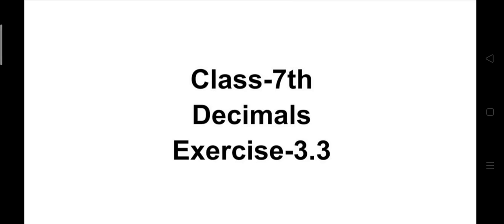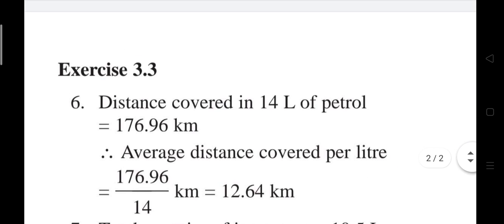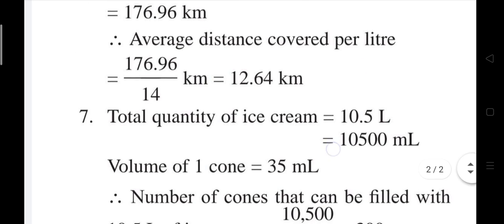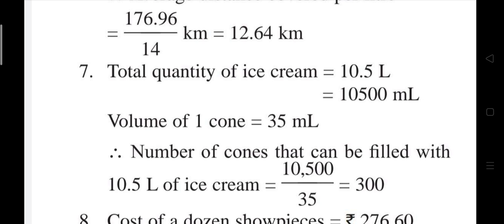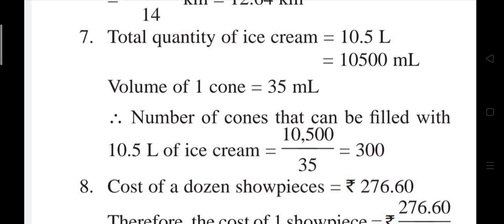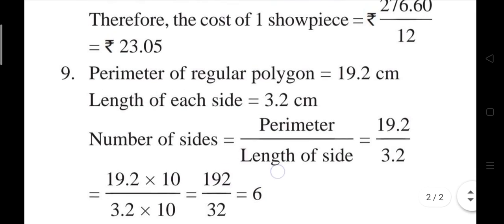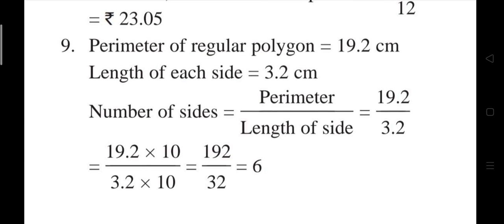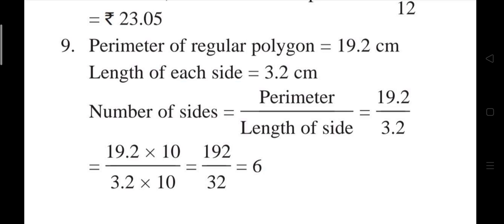Class 7th Division of decimals Exercise 3.3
Exercise 3.3
Questions-6,7,8,9